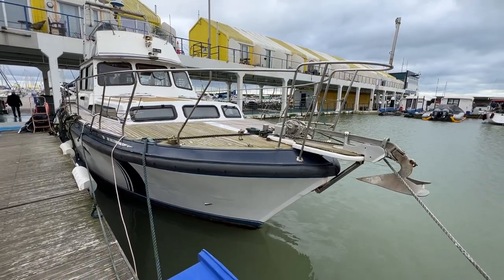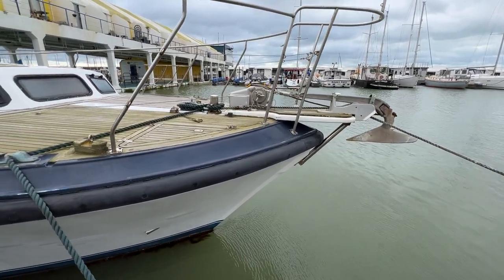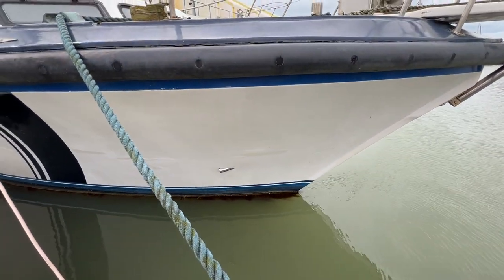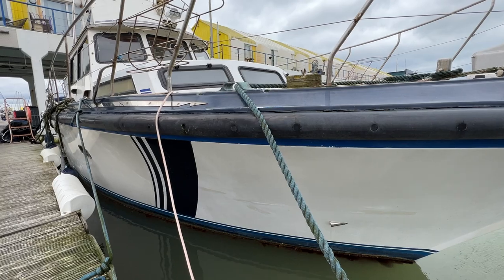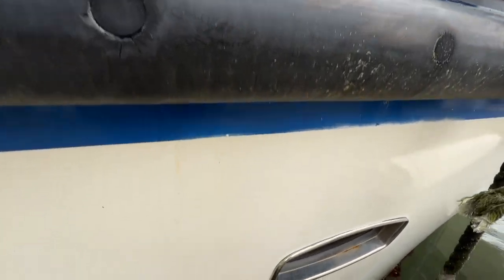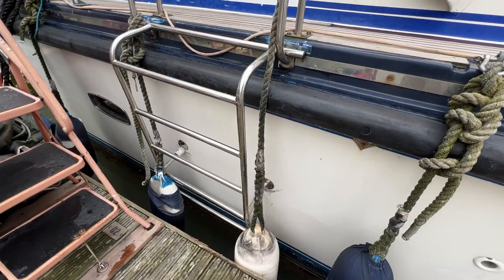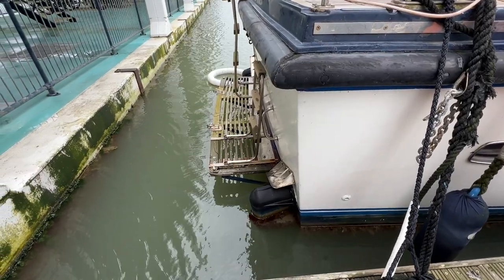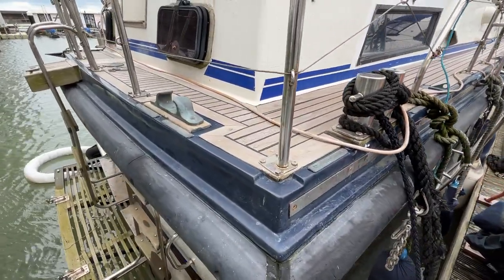Sea Hawk 40 - Boatshed - Boat Ref#320377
Sea Hawk 40 for sale with Boatshed Brighton Photos and video taken by Boatshed Brighton